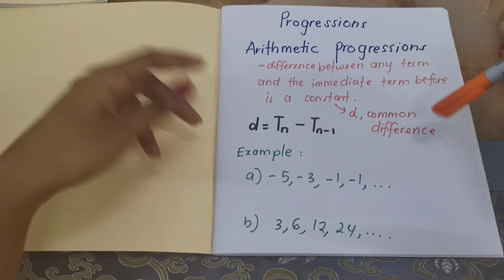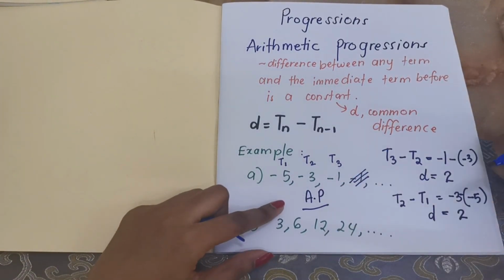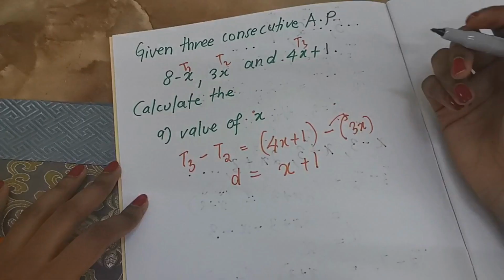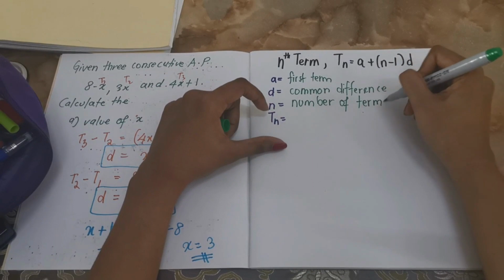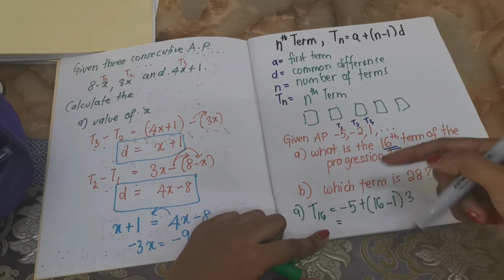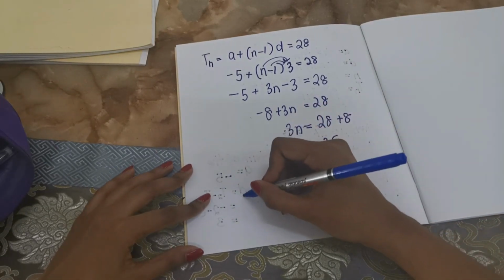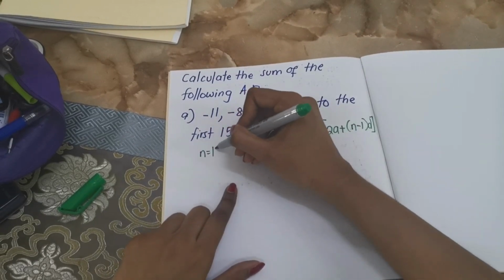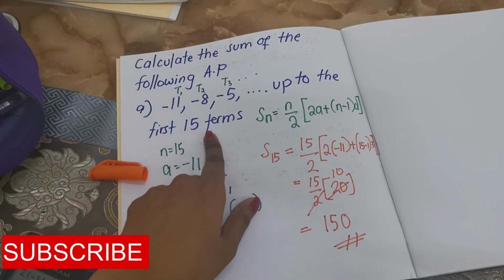ARITHMETIC PROGRESSIONS | ADD MATHS TUTOR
Join telegram group for more tutorials.